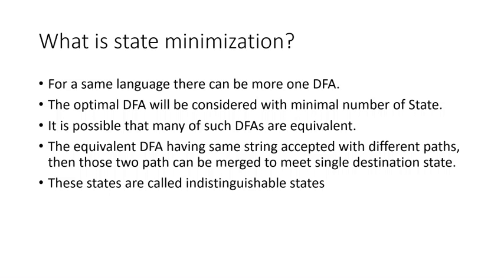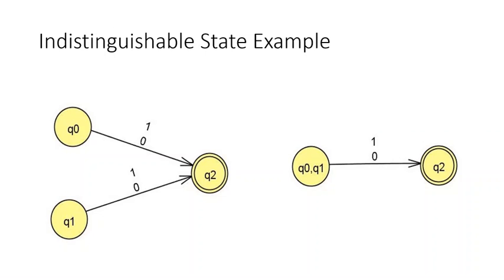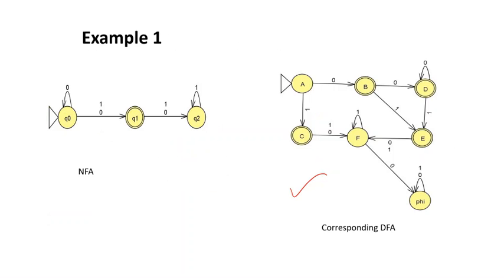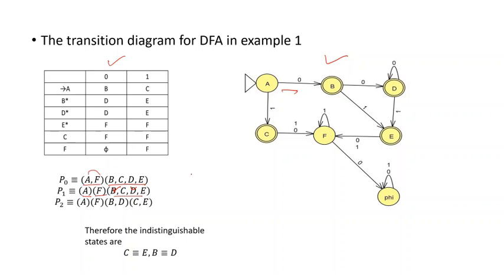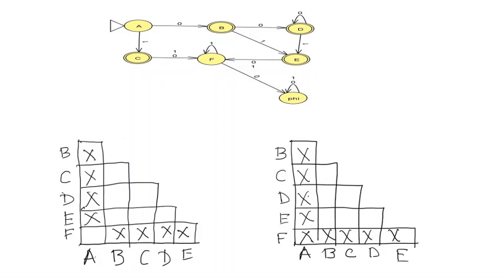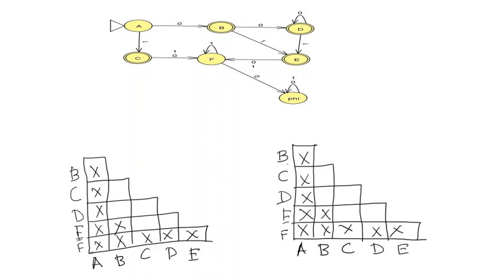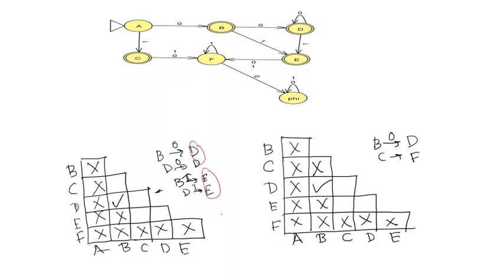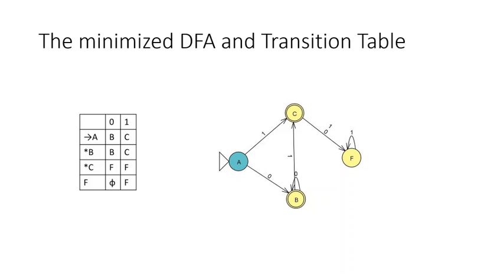DFA state minimization|Automata Theory|Lecture 6|GATE2022|UGCNET2022|WBSET2022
In this lecture, we discuss DFA State Minimization, a key topic in Automata Theory and a frequent question in exams like GATE, UGC NET, SET, and university-level courses.
DFA minimization helps reduce the number of states in a deterministic finite automaton while preserving its language, making the automaton simpler and more efficient.

This lecture focuses on the two most important minimization techniques:

✨ Methods Covered in This Video:

Partition Method (Table-Filling / Distinguishability Method)

Step-by-step explanation

How to separate distinguishable and indistinguishable states

Practical examples

Merger Table Method

How to combine equivalent states

Constructing and interpreting the merge table

Identifying minimal state sets

These two approaches form the backbone of DFA minimization and are essential for solving exam problems and understanding the theory behind finite automata.

GATE 2026 / GATE CS aspirants

UGC NET (Computer Science) candidates

SET / PSC / University exam students

UG & PG learners studying Automata Theory, TOC, or Compiler Design

📘 This lecture ensures clarity through examples and step-by-step demonstrations so you can master DFA minimization with confidence.